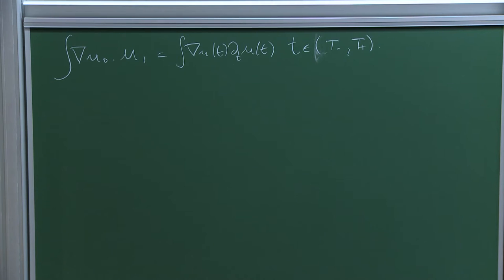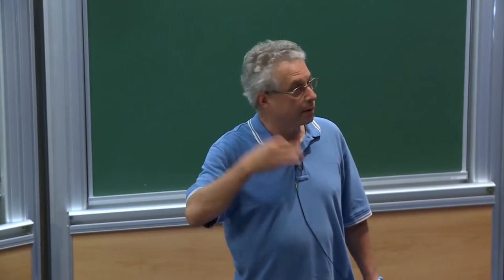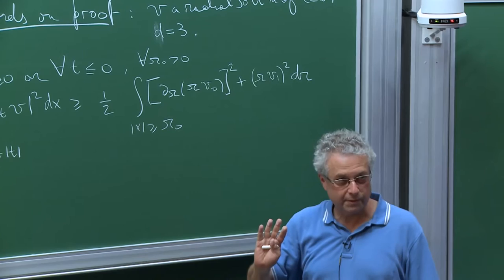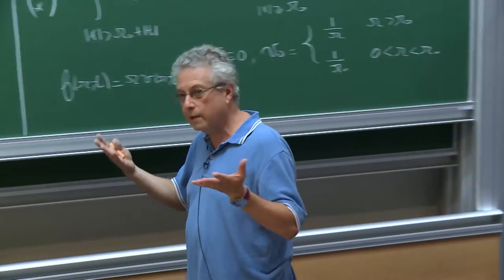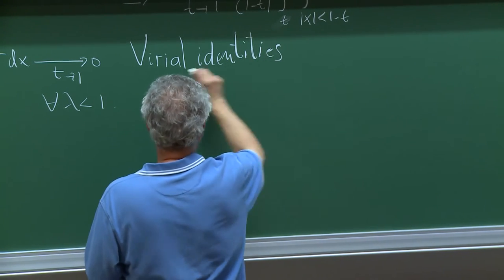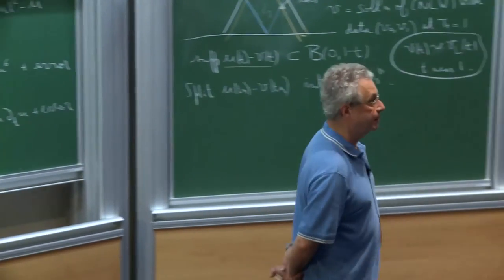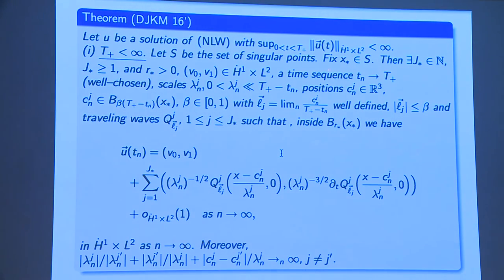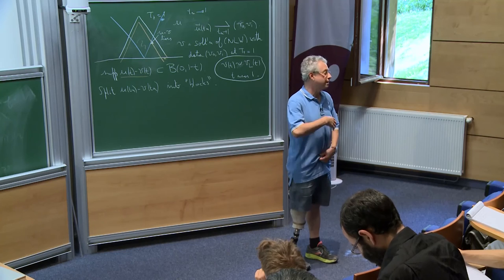Carlos KENIG - 2/3 Soliton resolution for the energy critical wave equation